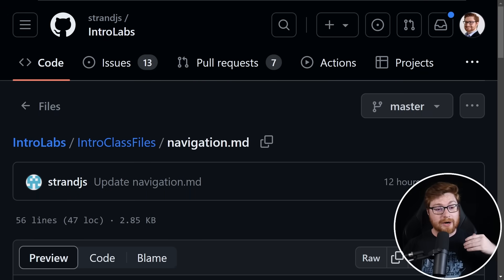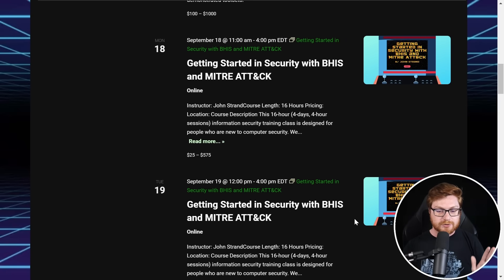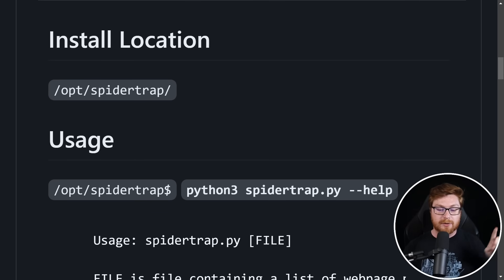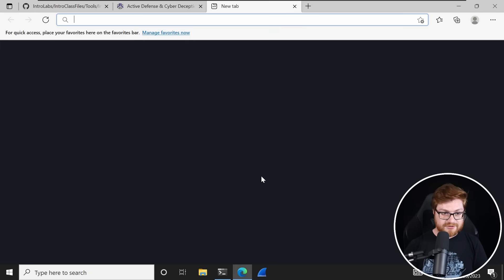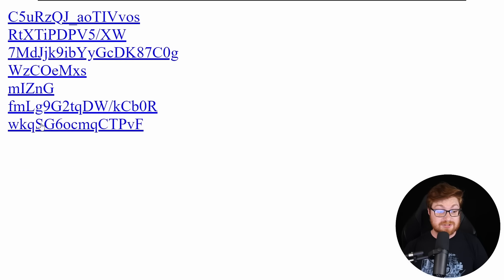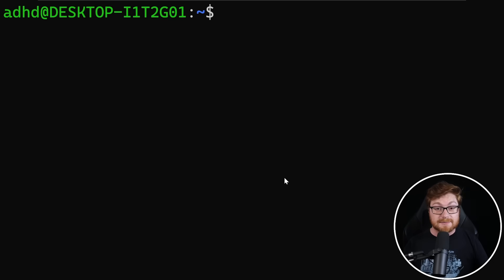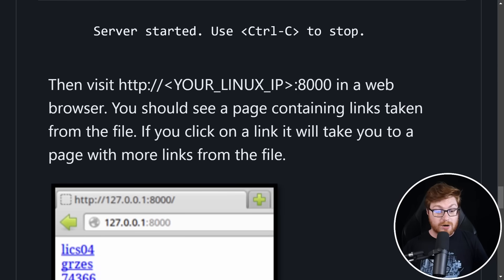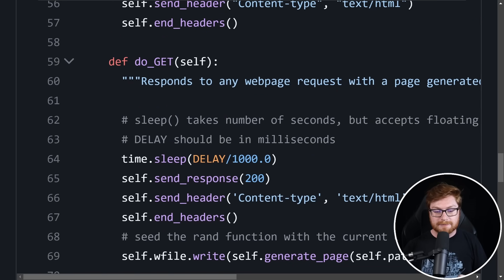How to Trick Hackers & Web Crawlers with Spidertrap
|| Jump into Pay What You Can training for Active Defense & Cyber Deception -- at whatever cost makes sense for you!